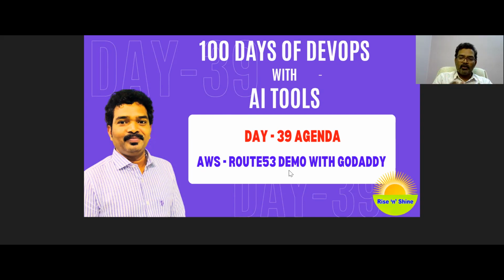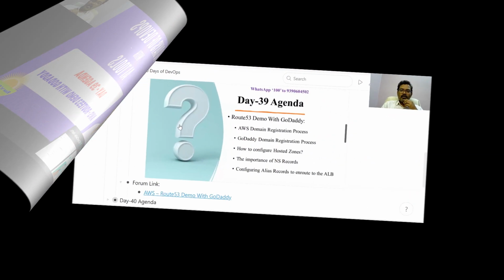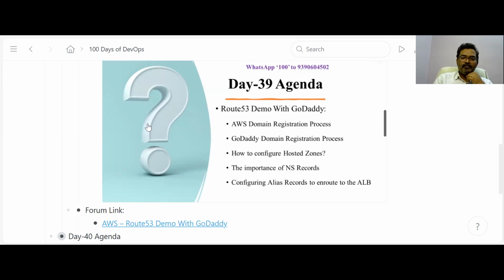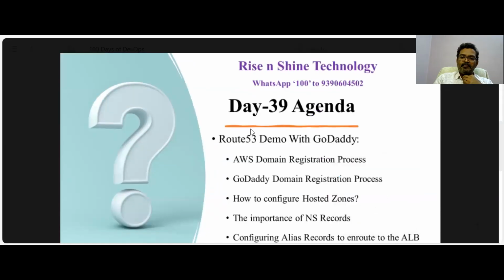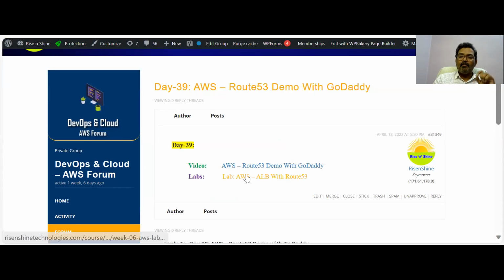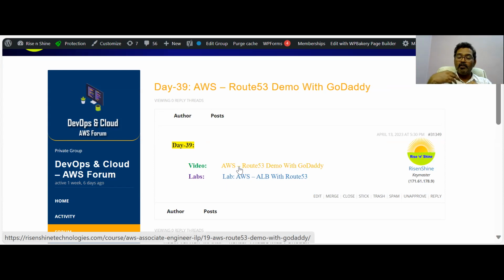Day-39 Agenda: AWS - Route53 Demo with GoDaddy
100 Days of DevOps & Cloud Learning Path. 🚀🔓

Watch this AWS Route 53 demo with GoDaddy to learn how to configure DNS settings, domain registration, and more. Get step-by-step guidance for seamless integration.